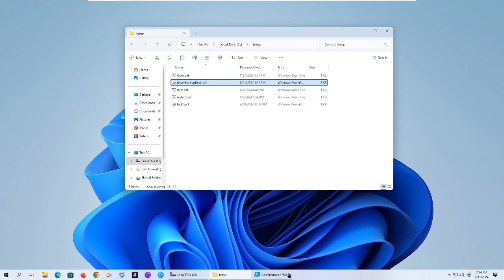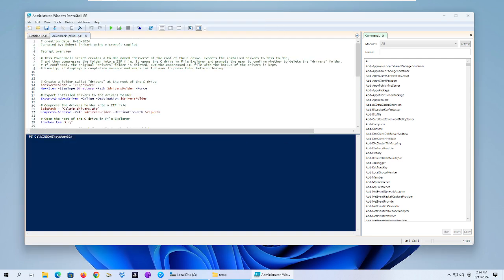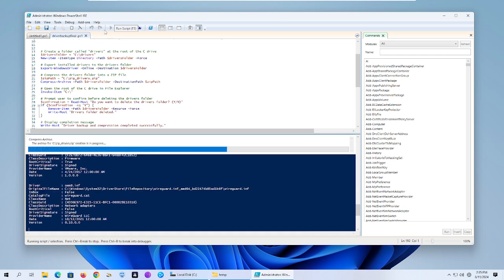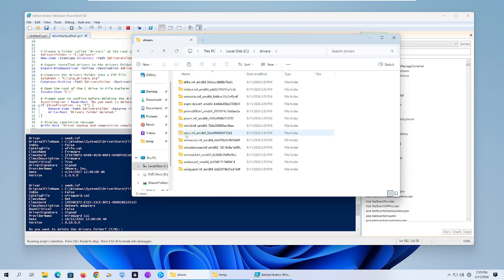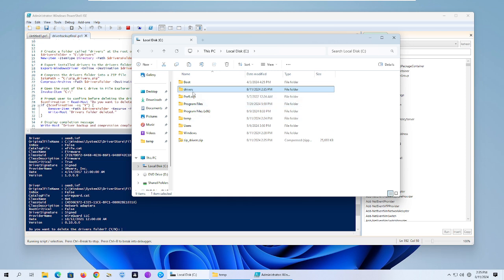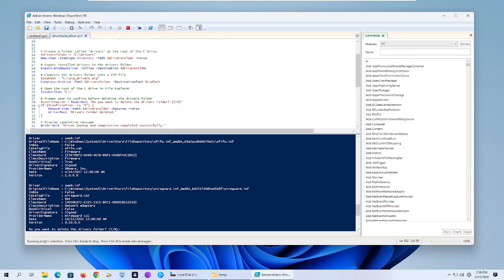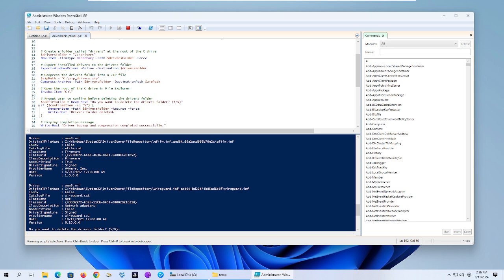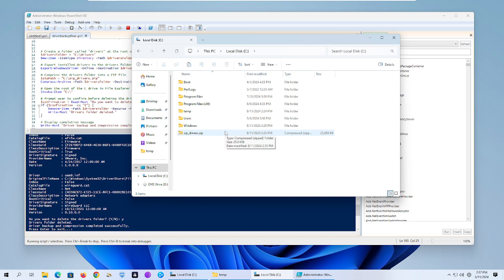Backup windows drivers using Powershell script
This video is an overview of the Powershell script that does the following.

This PowerShell script creates a folder named “drivers” at the root of the C drive, exports the installed drivers to this folder, and then compresses the folder into a ZIP file. It opens the C drive in File Explorer and prompts the user to confirm whether to delete the “drivers” folder. If confirmed, the original “drivers” folder is deleted, but the compressed ZIP file with the backup of the drivers is kept.  Finally, it displays a completion message and waits for the user to press Enter before closing.The script was created using Microsoft copilot and tested using a Windows 11 virtual machine and a windows 10 desktop. The script was run using admin Powershell ise with an unrestricted execution policy.

original copilot prompt

Write power shell script to do the following

1.  Make a folder called drivers at the root of the C Drive the file path is C:\drivers

2. Export the current set of drivers installed in Windows using the dism export driver command into the C:\drivers folder.

3. Once step 2 is complete use compressed archive to compress the folder naming it zip drivers and placing it also at the root of the C drive.

4. After confirming that the folder and all subfolders of the original drivers folder have been successfully zipped/compressed.

5. Open file Explorer to show the c drive root.

6. After opening file explorer delete the folder at C:\drivers ask for confirmation before deleting file folder.

7. Display a message stating that driver backup and compression completed successfully.

8. pause the script making the user have to press enter before the script will close out